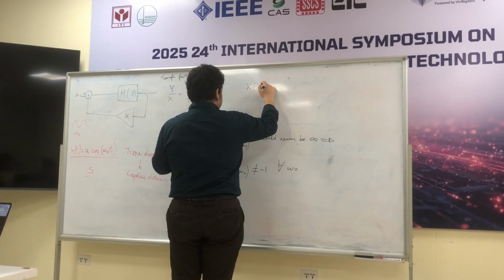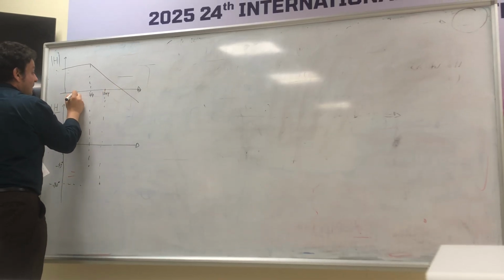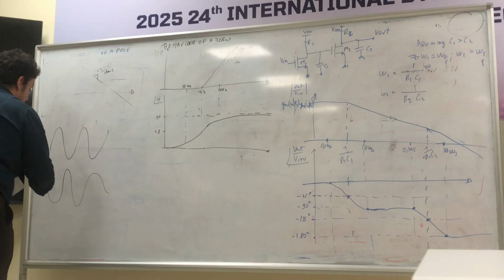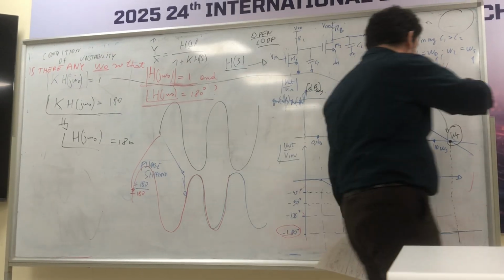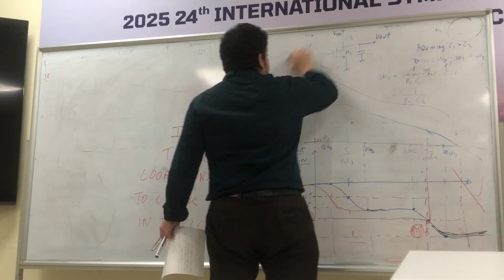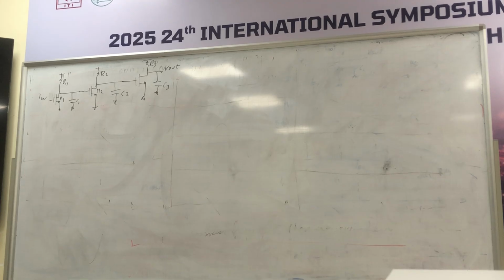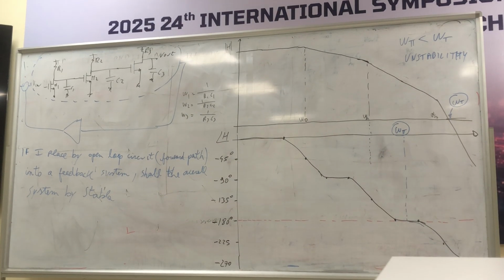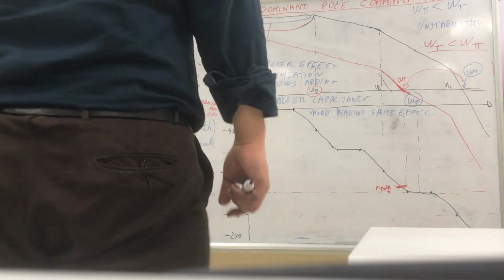ngày 13 tháng 11, 2025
Thiết kế vi mạch buổi 5